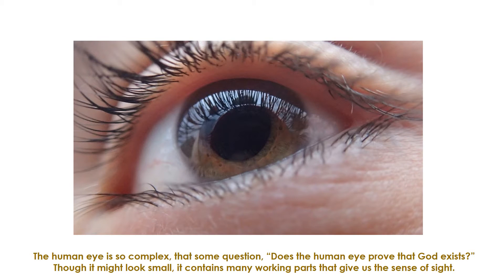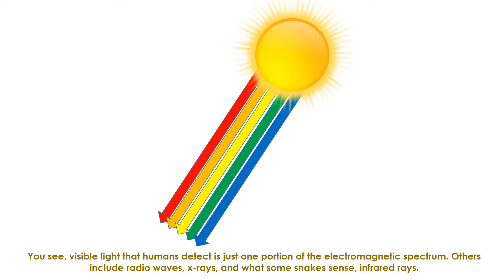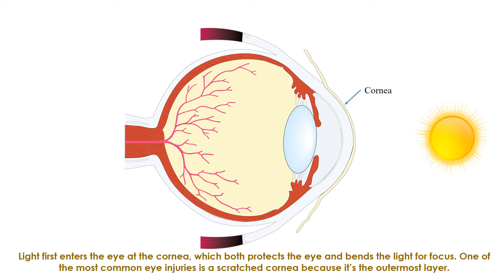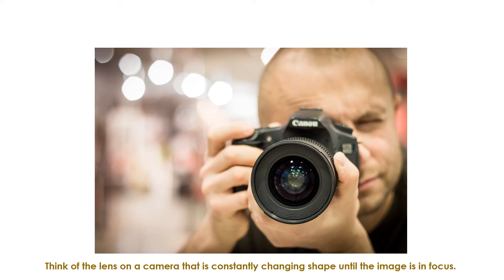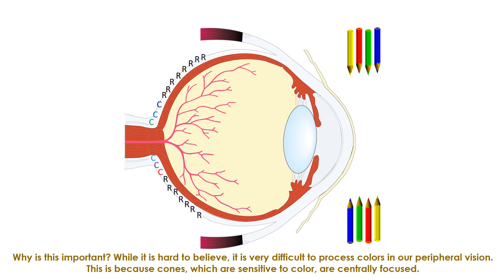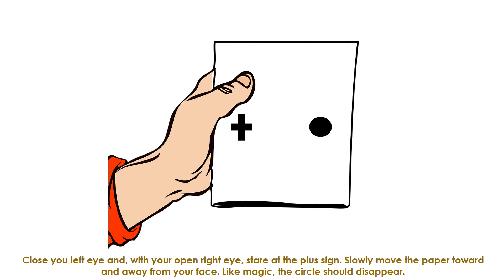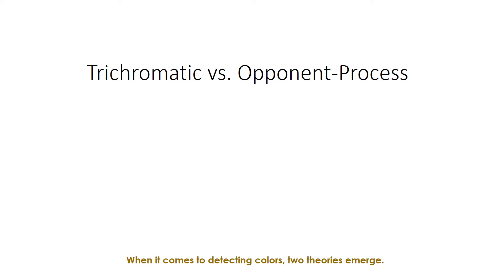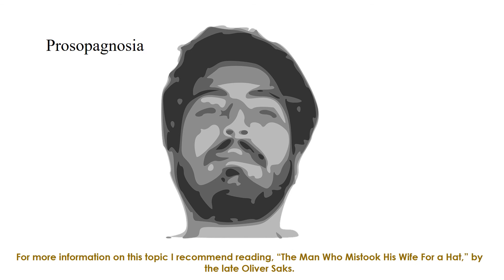The Visual System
Our most dominant sense as humans – vision – is also one of the most complex. In this PSYCHademia episode I describe the process of seeing the world. For high school students and teachers of AP Psychology, this episode aligns with Unit 4 Sensation and Perception.